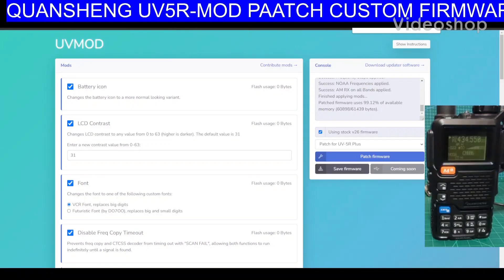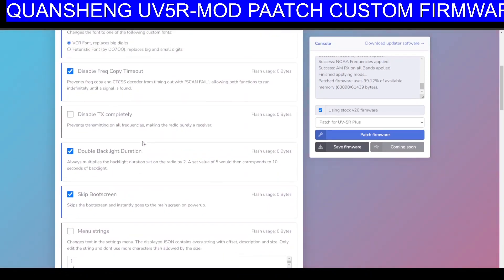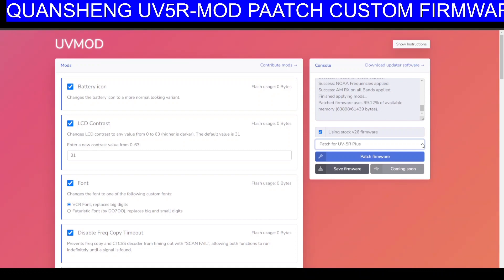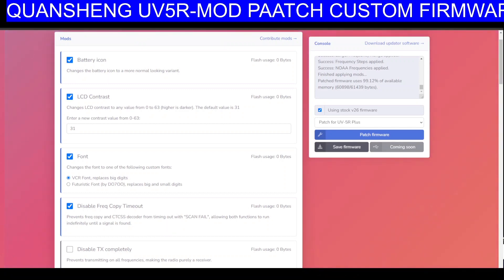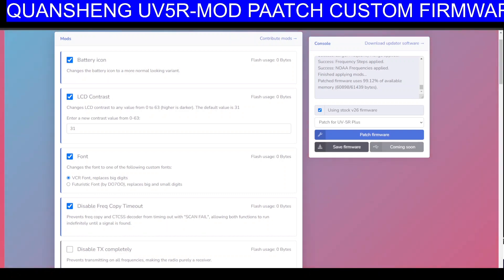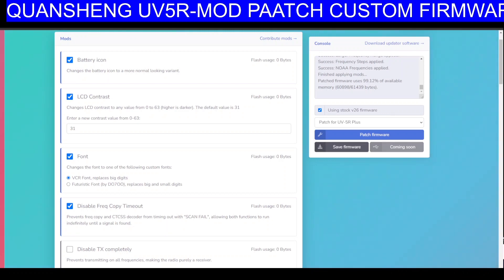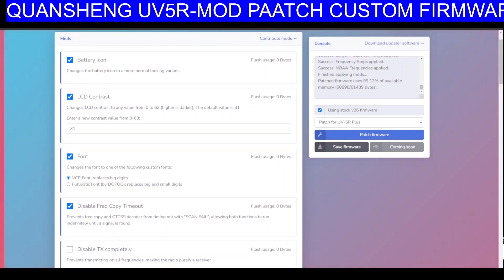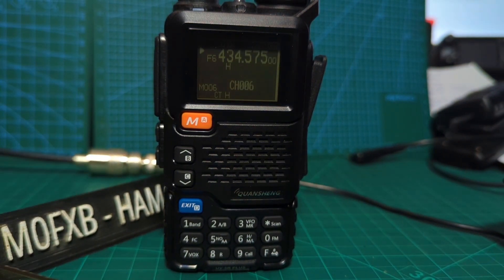QUANSHEN UV-5R Firmware Bespoke Modifications